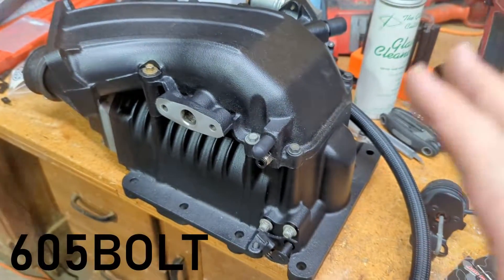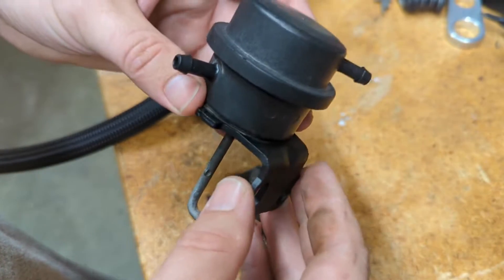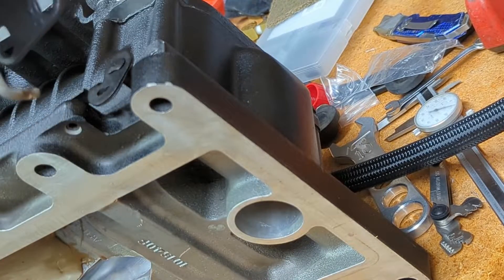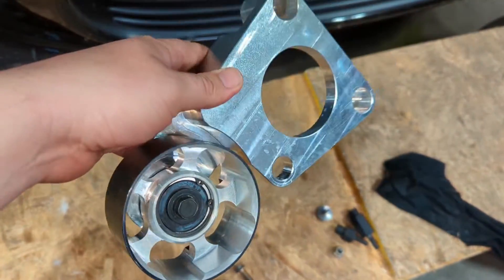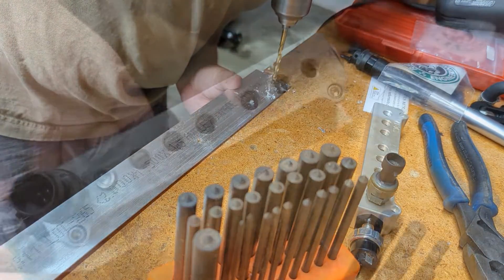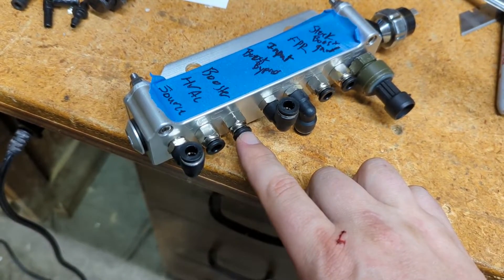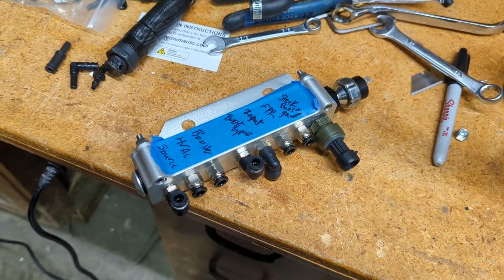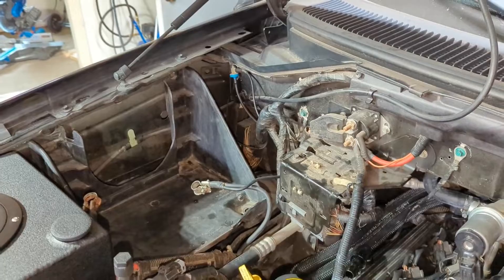Installing a Ported Eaton, Boost Bypass Actuator, and Billet Vacuum Block on my SVT Lightning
In this video, I show how to test and properly install a Boost Bypass Actuator on an Eaton Supercharger.  The supercharger is then installed on my SVT Lightning.  In addition, I get things set up to work with my new billet vacuum block sold through Hose Hustler and machined by JC Customs.  This is a super cool piece that helps clean up the fittings disaster I used to have and replace them with push-lok fittings.  The supercharger can now be removed from my Lightning in just 19 minutes!

0:00 Testing a Boost Bypass Actuator
1:34 Installing & Preloading a Boost Bypass Actuator
3:50 Installing the Supercharger
4:58 Billet Vacuum Block Installation